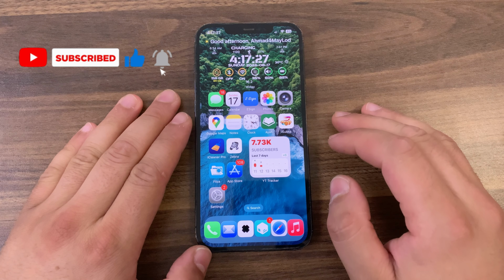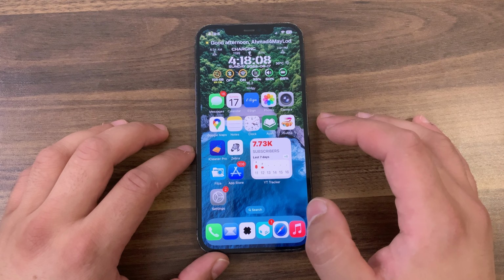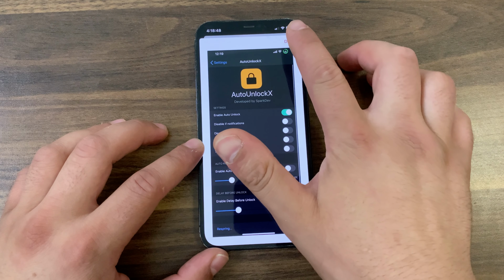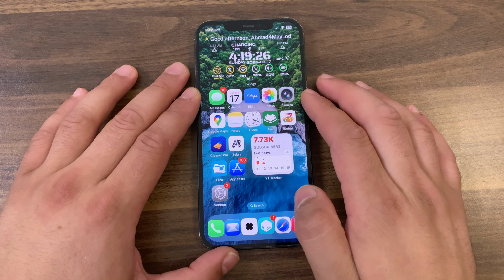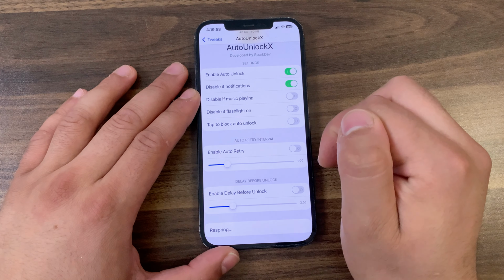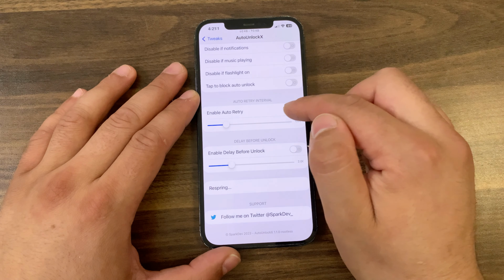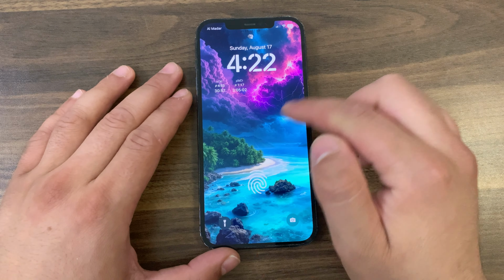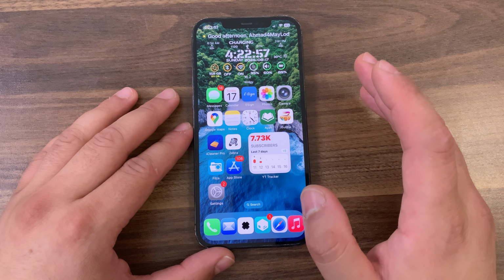Must Have Jailbreak Tweak! Part 79 | This FREE Tweak Fixes iOS's BIGGEST Annoyance!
⌚ SAVE TIME with this must-have jailbreak tweak! AutoUnlockX automatically unlocks your iPhone to the Home Screen the moment Face ID recognizes you. No more swiping up! Here's how to install and set it up. This AutoUnlockX tutorial works on all devices with Face ID and is perfect for iOS 14, iOS 15, iOS 16, and iOS 17 jailbreaks. If you're tired of the default iOS unlock animation, this is the tweak for you.

More 🙂
My eBay store

0:00 - Intro - Why you need this tweak
0:45 - How to add the SparkDev repo
1:10 - How to find & install AutoUnlockX
1:45 - Navigating to the settings
2:00 - FULL Walkthrough of ALL Settings & Options
3:30 - How to disable for notifications/music
4:15 - Auto Retry feature for failed Face ID
4:45 - Setting an unlock delay
5:00 - Final thoughts & respring